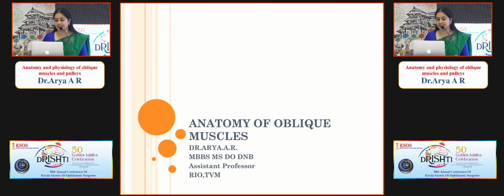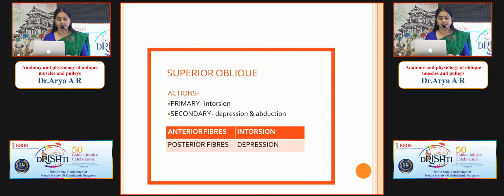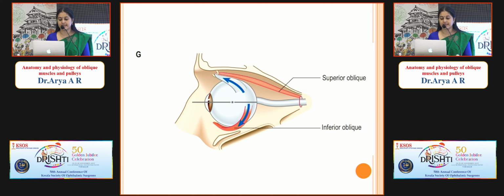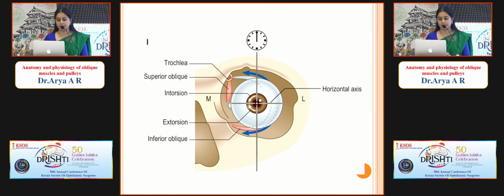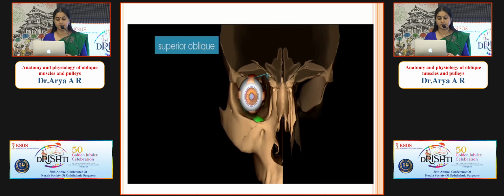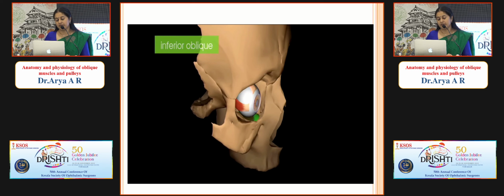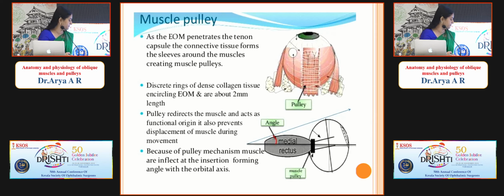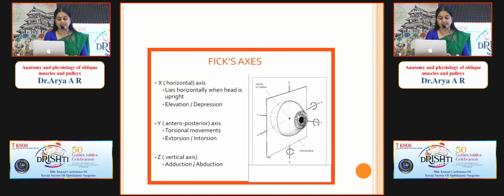KSOS2023 IC53 Topic Dr Arya A R Anatomy and physiology of oblique muscles and pulleys